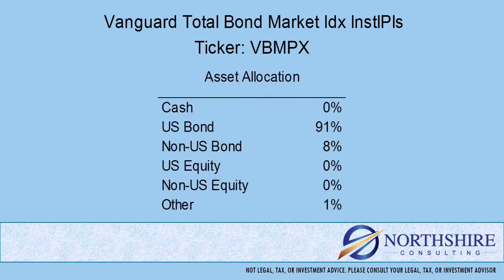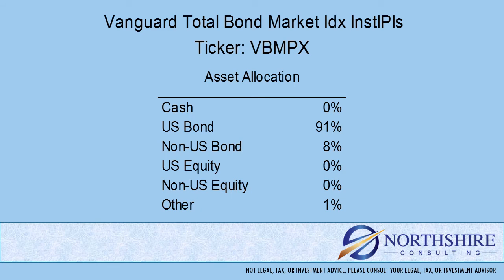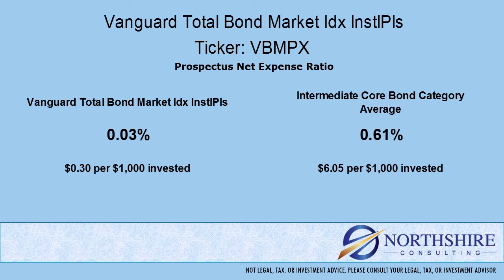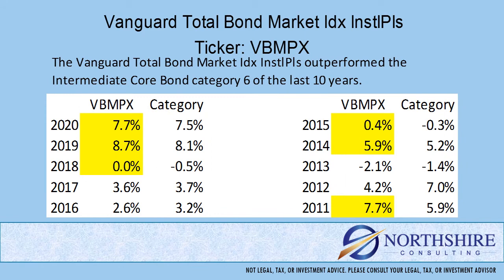Vanguard Total Bond Market Idx InstlPls VBMPX